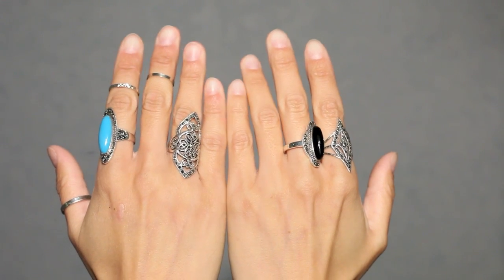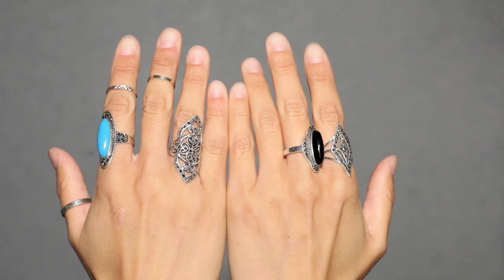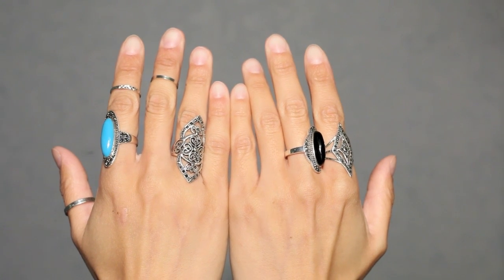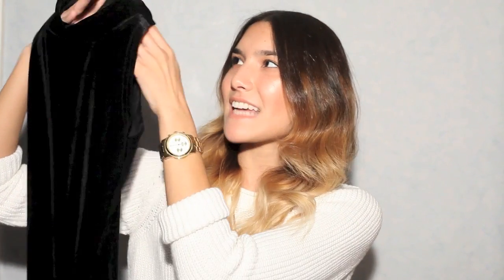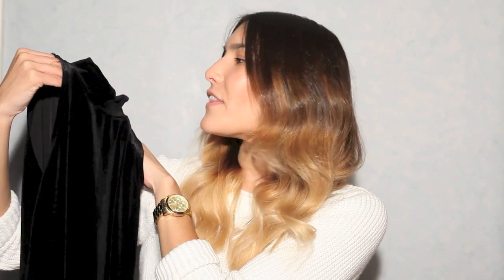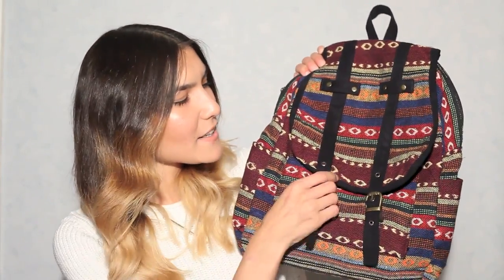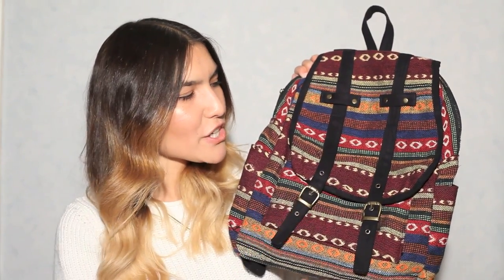HAUL | Thailand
Brief ramblings about what pulled on my purse's heart strings whilst in Thailand.

Wearing -
Foundation - Chanel Aqua Lumiere
Highlighter -- Benefit Watts Up
Lipstick - MAC Lustre Freckle Tone